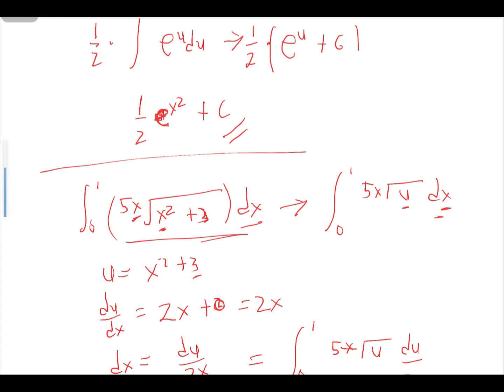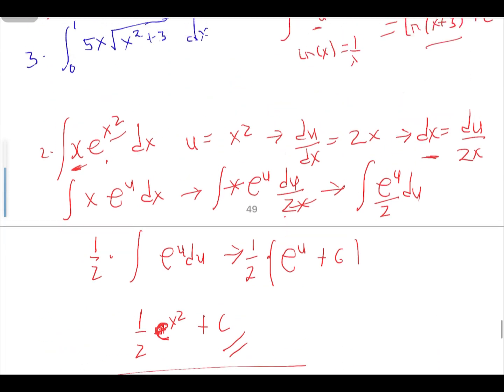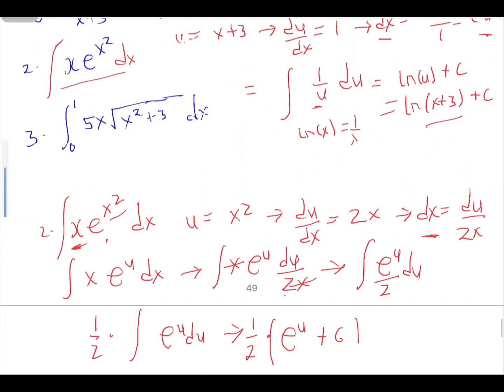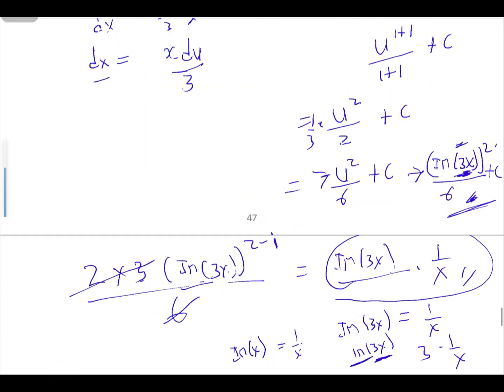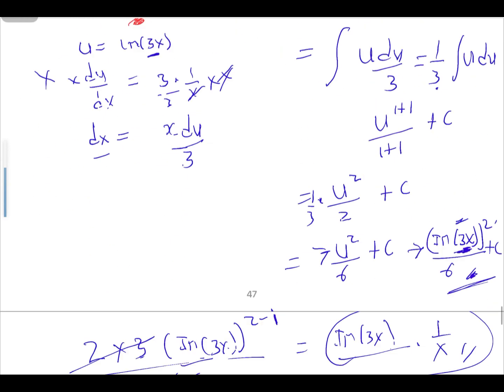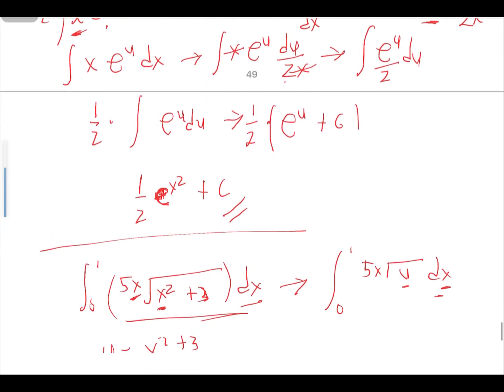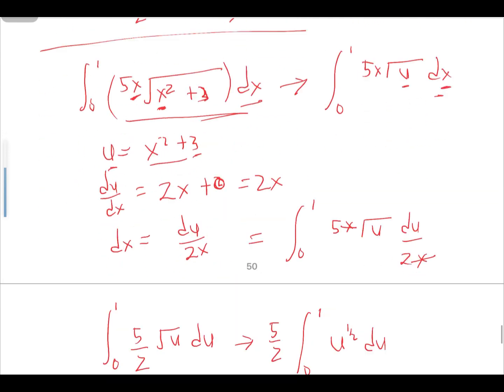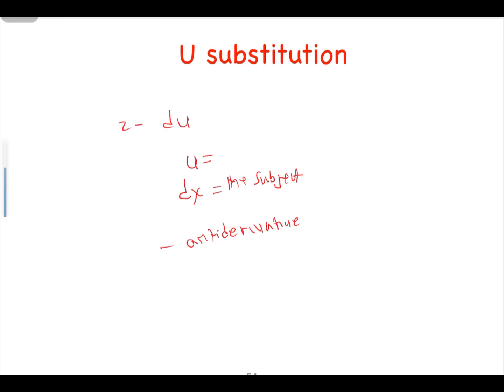Strategies in Solving U- Substitution